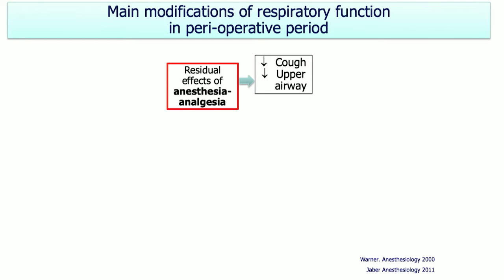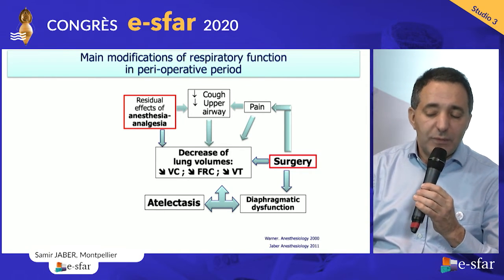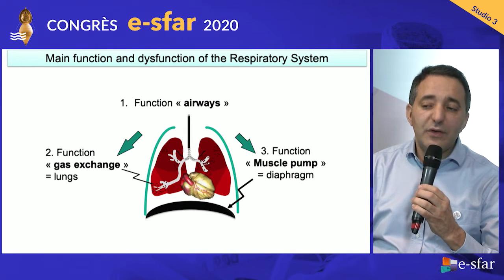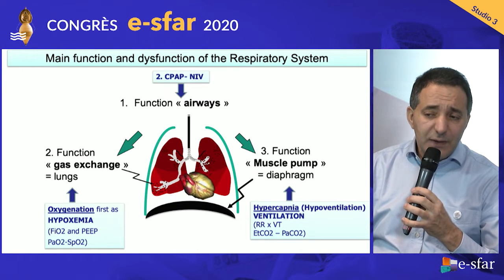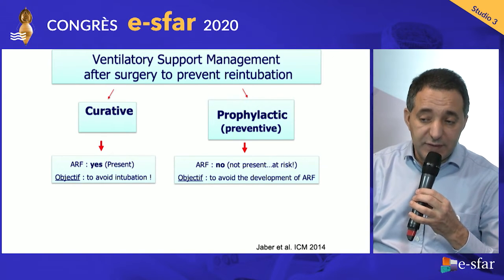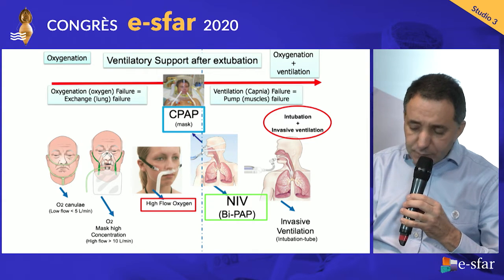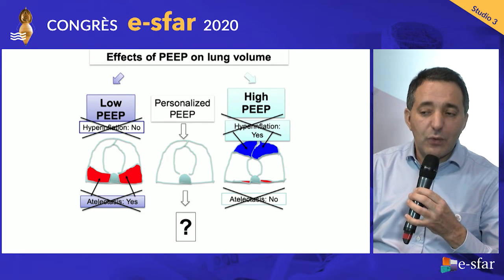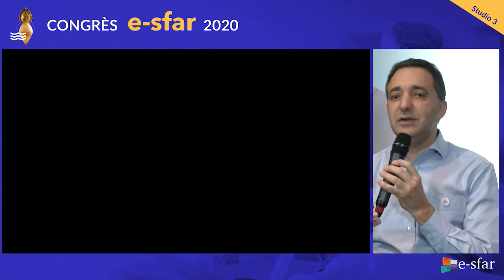What is the physiological issue in the postoperative patient ? S Jaber